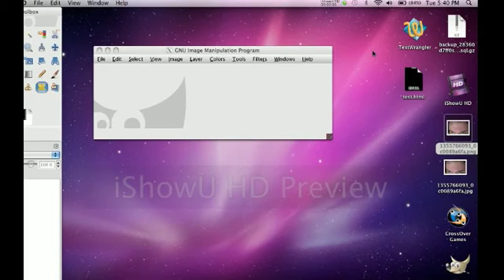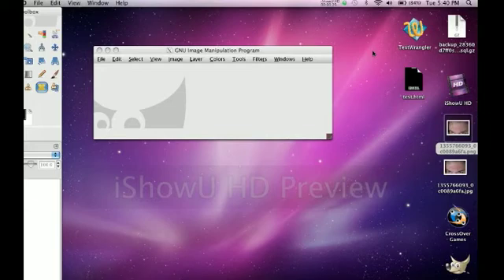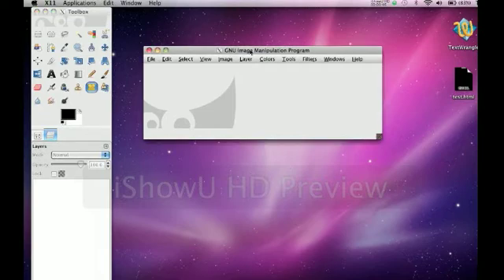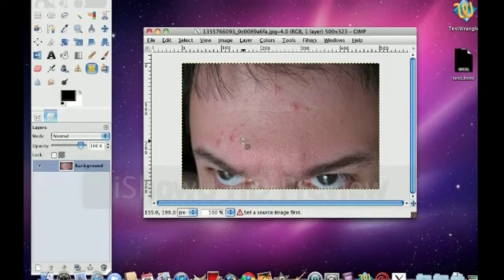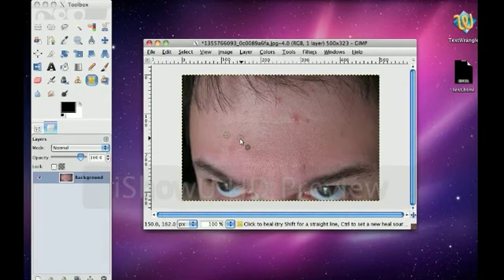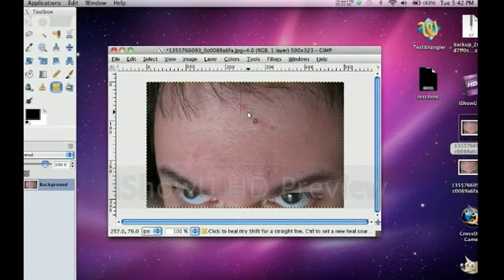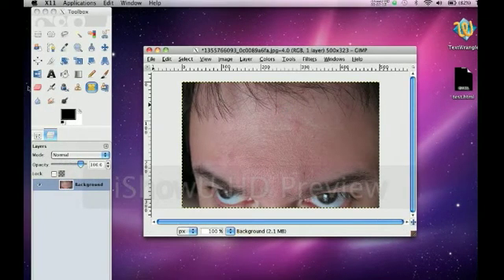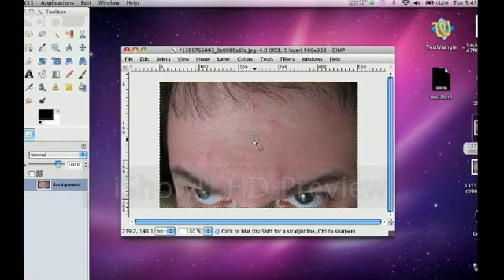Gimp-How to clean up your Images!